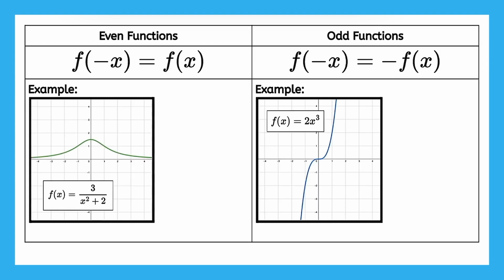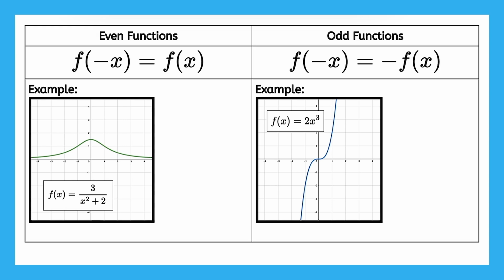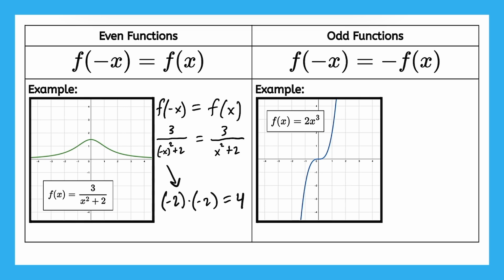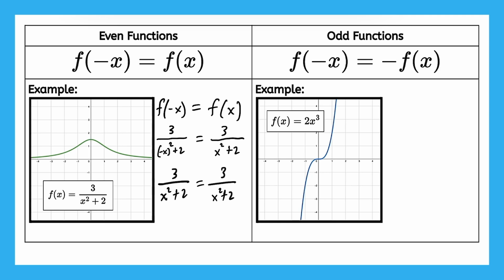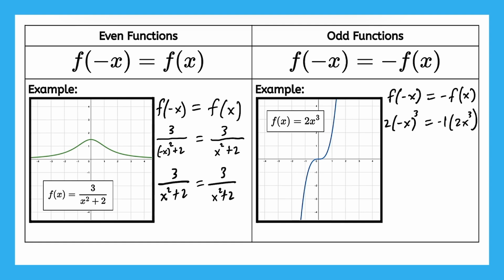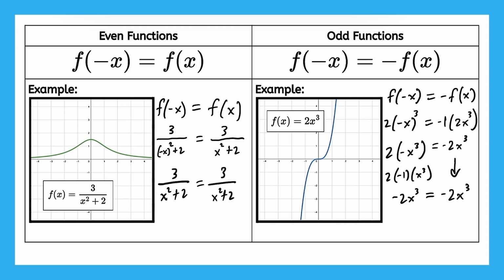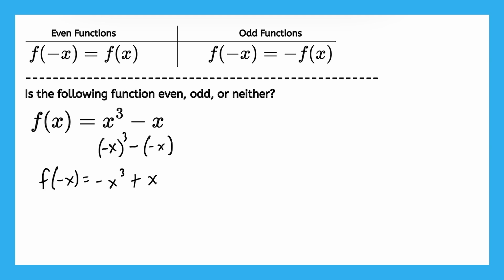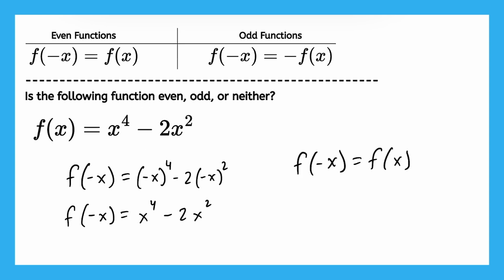Even and Odd Functions - How To Identify Function Symmetry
Learn how to identify even and odd functions by analyzing symmetry! In this Algebra 2 lesson for 11th-grade students, learners will determine whether a given function is even, odd, or neither. This lesson is part of the Algebra 2 course on MiaPrep.